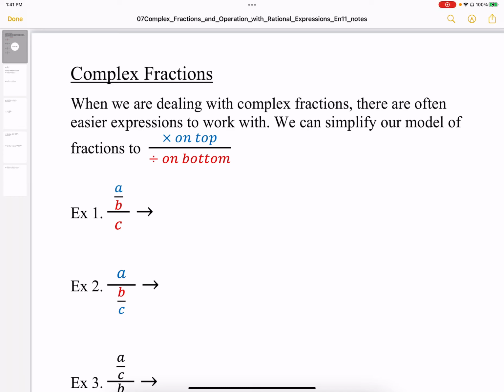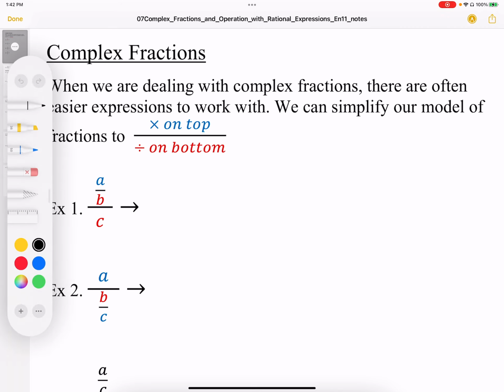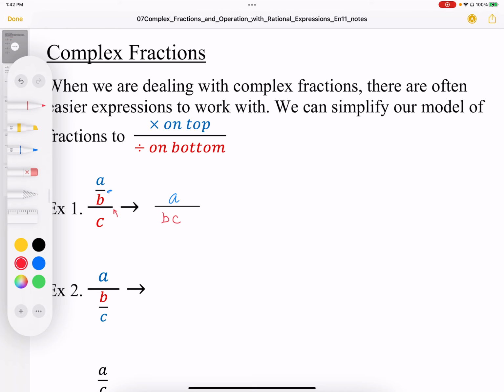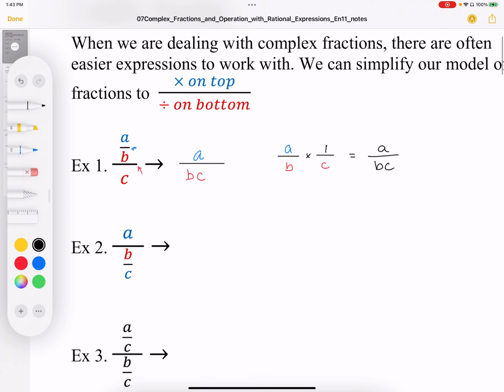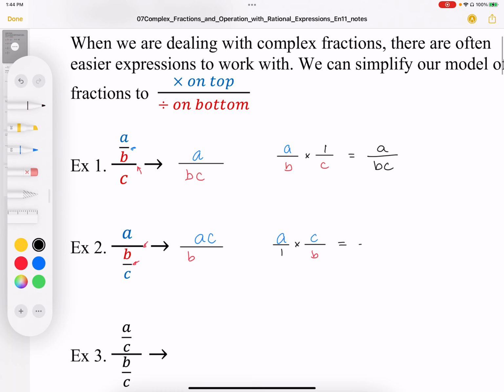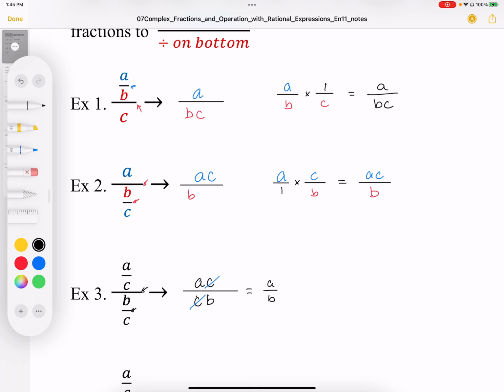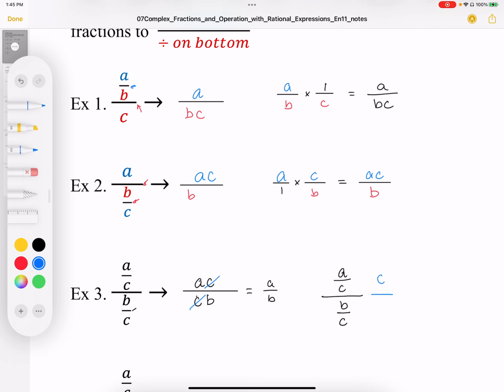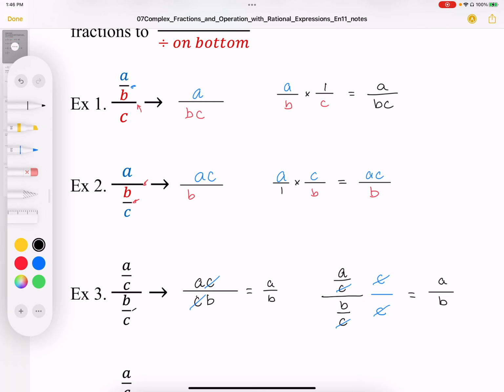00 Algebraic Manipulation of Complex Fractions Part1